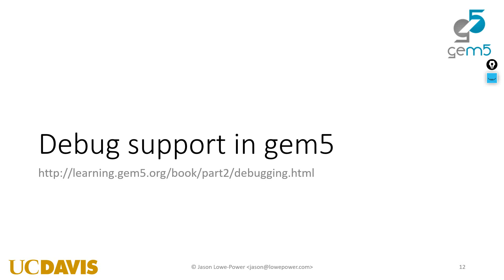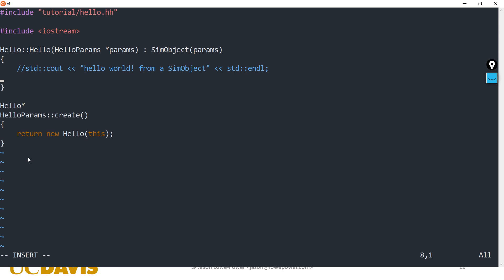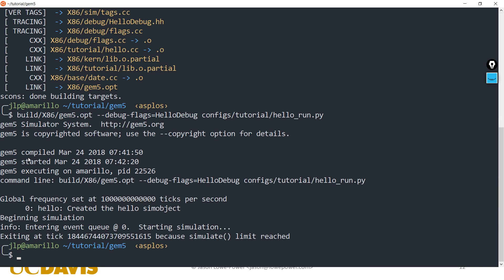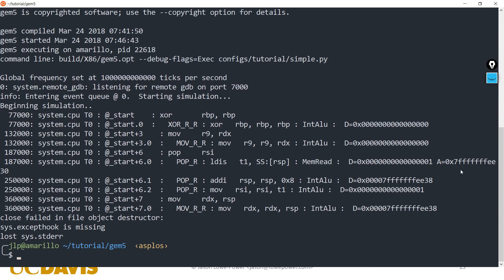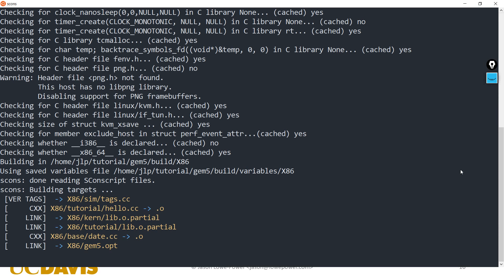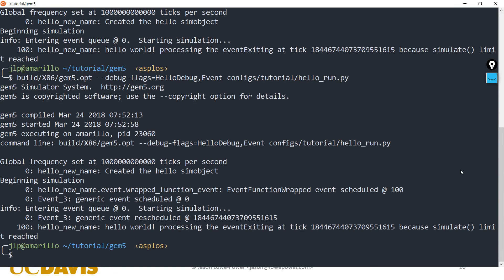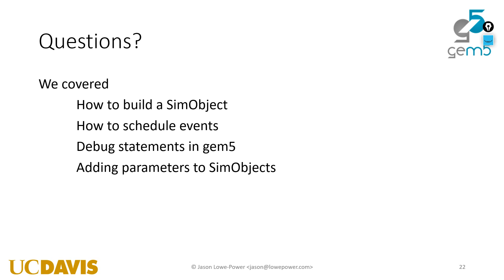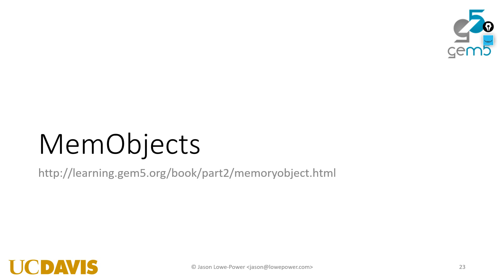Learning gem5 ASPLOS tutorial - Part IIa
In this section, I cover debugging support, adding parameters to SimObjects, and creating events.